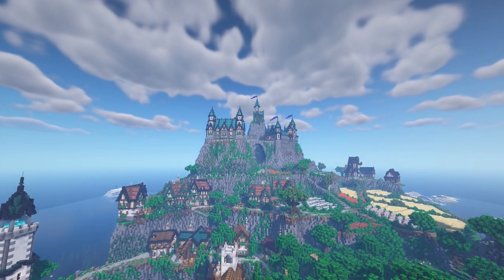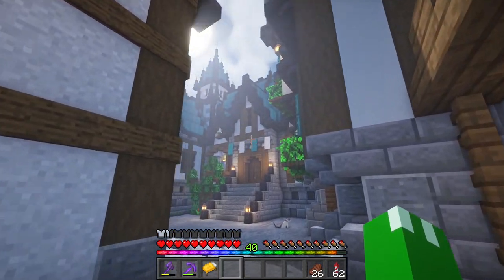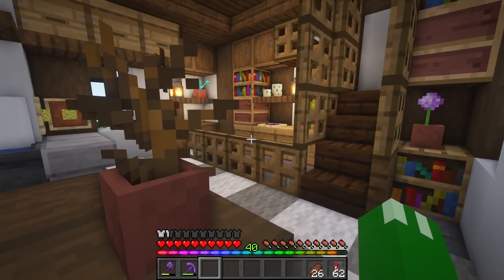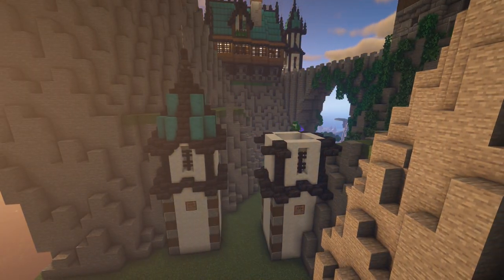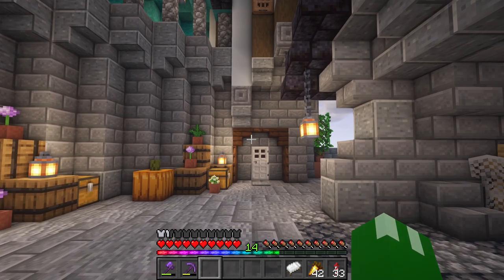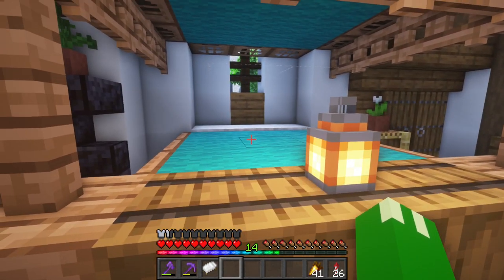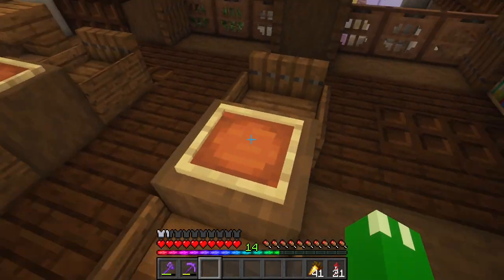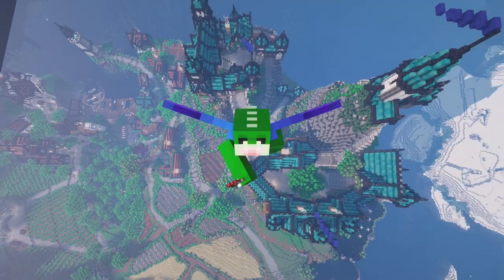Epic Castle Tour! Let's Play Minecraft 1.16 Survival Episode 21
In this episode I give a tour of my epic castle and build the interiors and back gatehouse!